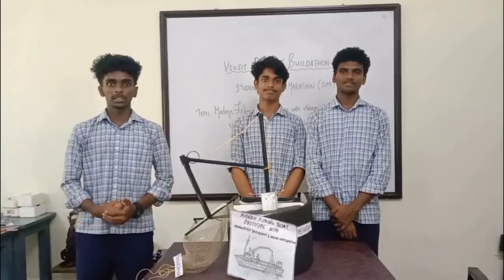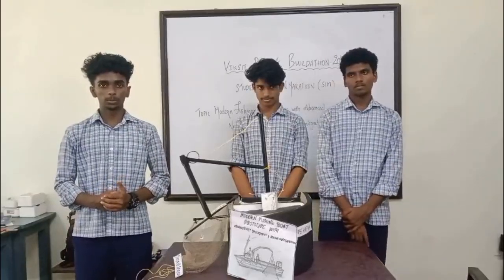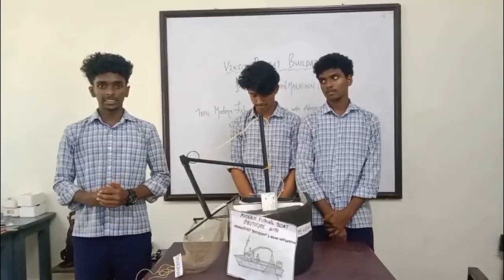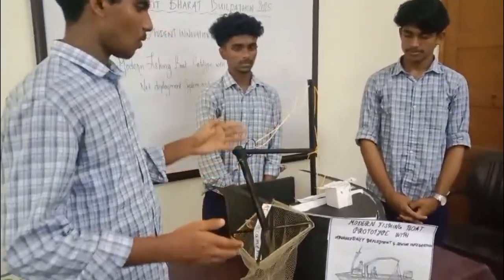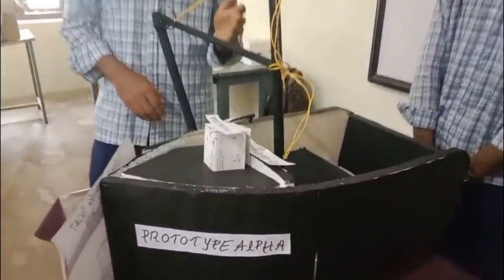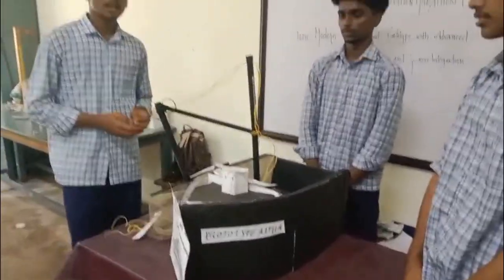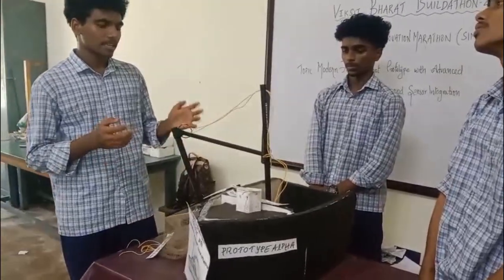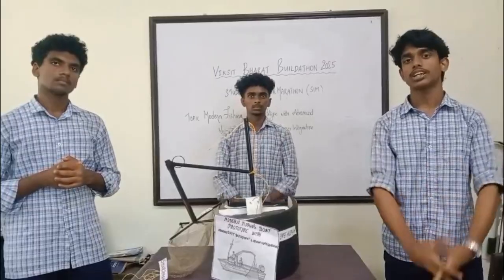"Viksit Bharat Buildathon: Smart Boat Innovation by HSS Kandamangalam Students"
Welcome to our innovative idea presentation! 🌊
We, the students of HSS Kamdamangalam, proudly present our project titled “Smart Fishing Boat” under the Viksit Bharat Buildathon.

Our innovation focuses on making fishing smarter, safer, and more efficient through the use of Artificial Intelligence, GPS navigation, and sonar sensors.
✅ Reduces manpower — 3 fishermen can now do the work of 5!
✅ AI manages weight distribution to prevent boat sinking.
✅ GPS ensures safety and prevents missing cases.
✅ Sonar sensors improve fuel efficiency and fish detection.

This project aims to empower fishermen, increase productivity, and enhance safety at sea — contributing to a sustainable and technologically advanced fishing future.

📍 Team: Students of HSS Kandamangalam
🏆 Event: Viksit Bharat Buildathon 2025
💡 Innovation: Smart Fishing Boat – AI & Sensor Based Fishing Solution